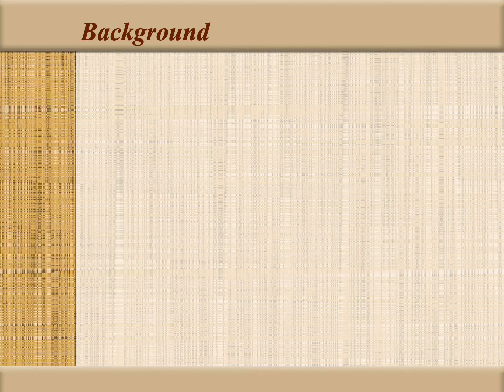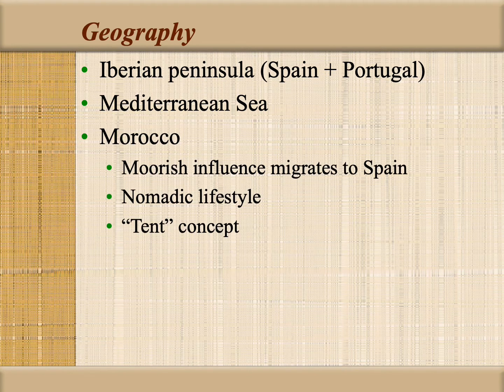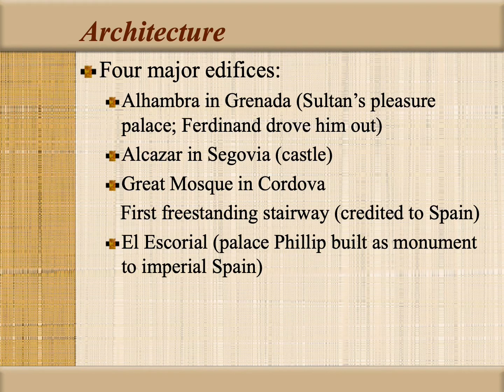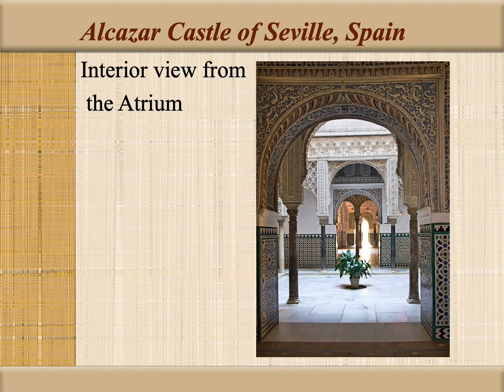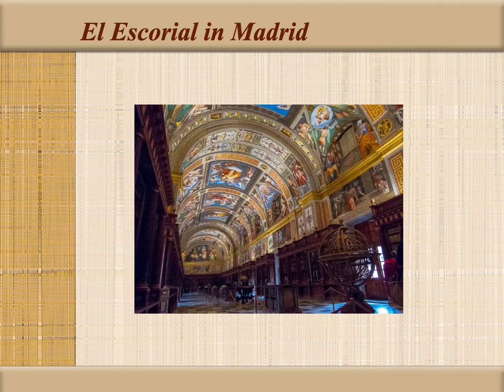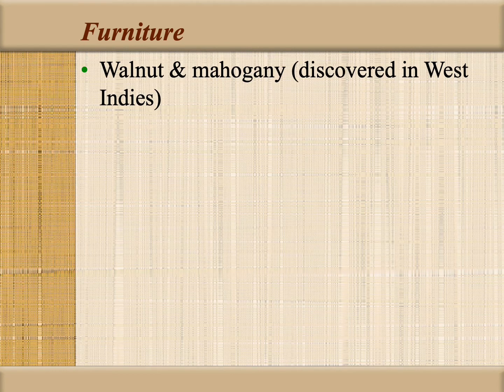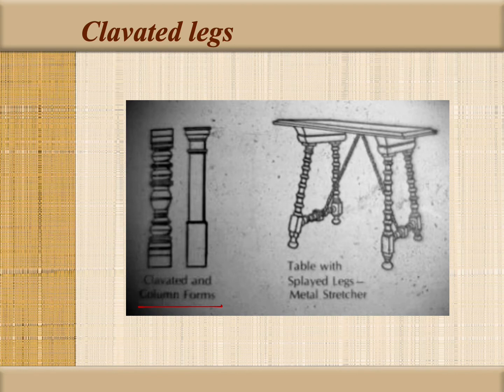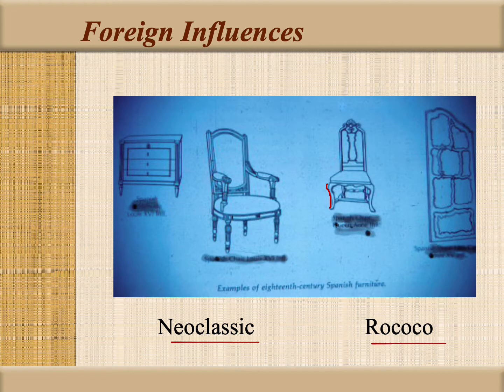SPANISH STYLES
In this lecture, you will learn about the interiors and architecture popular in Spain.